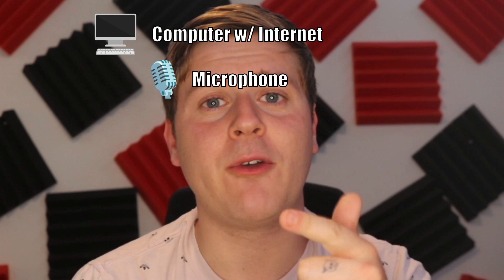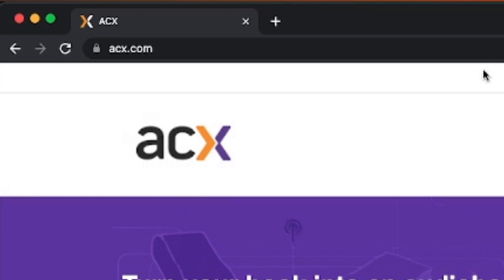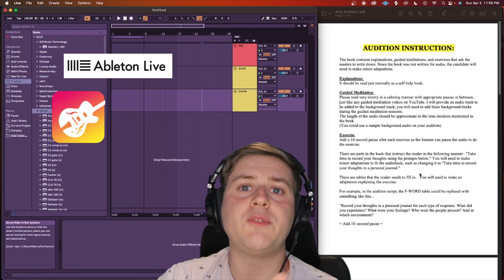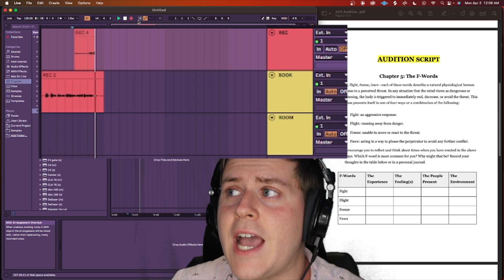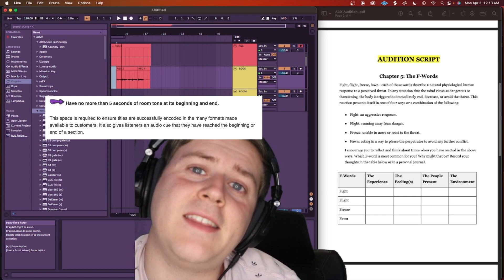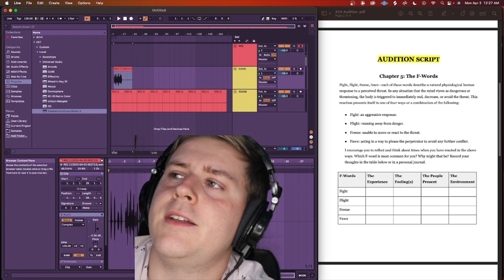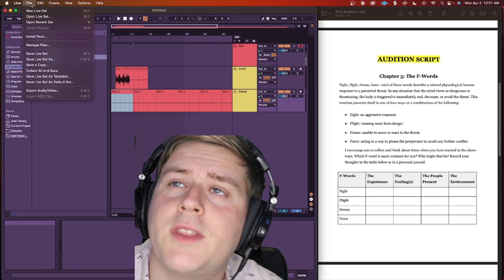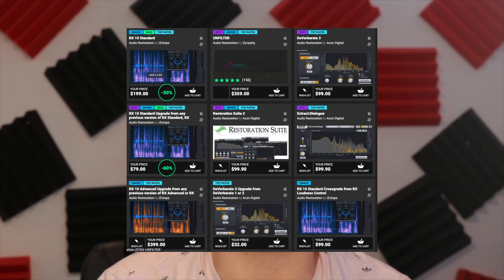Make PASSIVE INCOME Creating Audiobooks at Home! | Audio Tips & Tutorials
In this video, I show you how to use ACX.com to submit auditions for audiobooks. I also walk you through the basics of reocording and mixing audio, according to Audible's specifications. Give it a shot!

Chapters:
0:00 - Intro
1:17 - ACX.com Walkthrough
2:15 - Recording an Audiobook Audition
4:01 - Adding Room Tone
4:49 - Mixing to Correct Loudness Level
6:36 - Exporting .mp3 of Audition
6:53 - Submitting Audition and Next Steps
7:37 - PluginBoutique.com for High Quality Effects/Plugins
7:51 - Outro